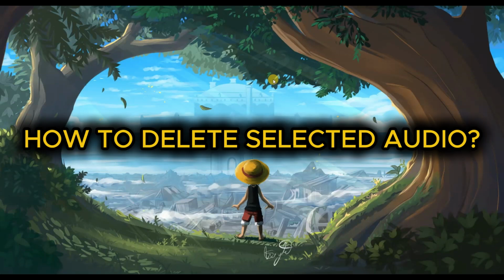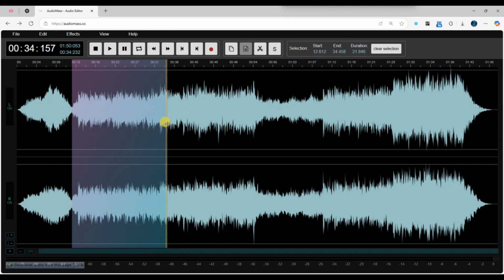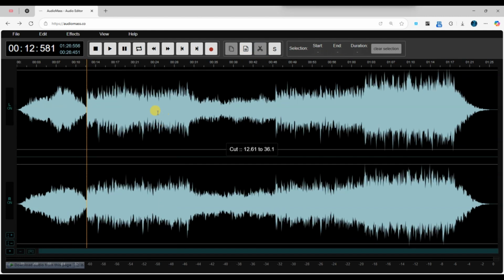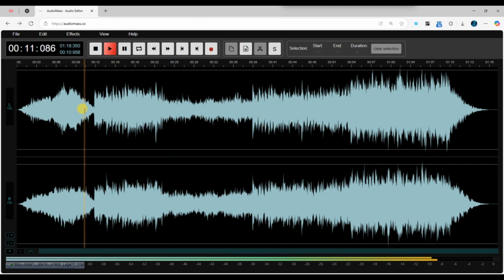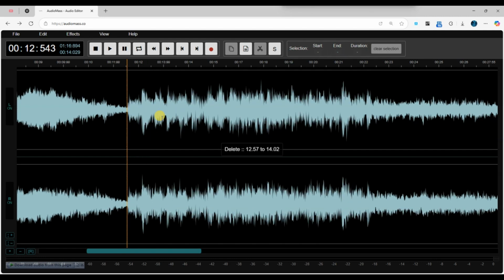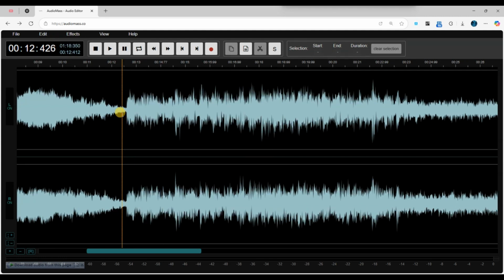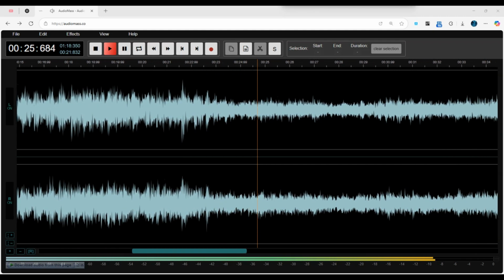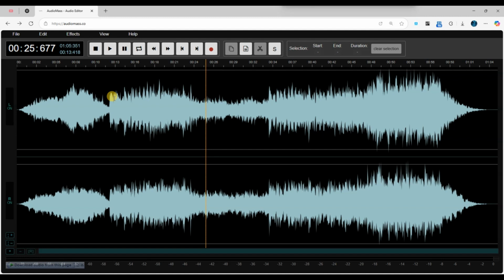How to Delete Selected Audio in AudioMass 2025?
Want to edit your audio tracks quickly and efficiently? In this simple tutorial, learn exactly how to delete selected audio in AudioMass using easy steps. Whether you're trimming unwanted noise, cutting out mistakes, or shortening audio clips, this guide covers everything you need to know. We’ll show you how to select parts of your audio, use the delete function, undo changes, and finally export your edited file. Perfect for beginners and content creators looking for a fast and free online audio editor, AudioMass makes audio editing easy without the need for heavy software.

By the end of this video, you'll know how to cut audio sections, fine-tune your edits, and save the final version in your preferred format. Got questions?